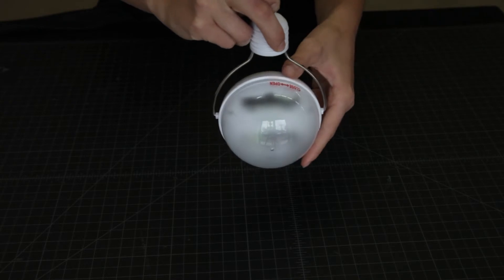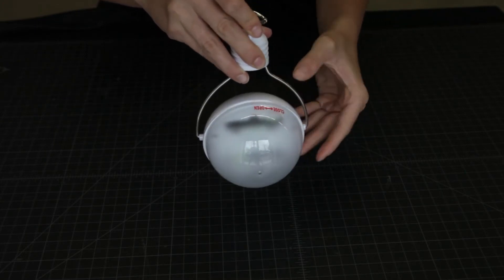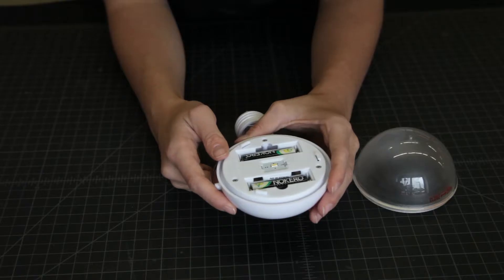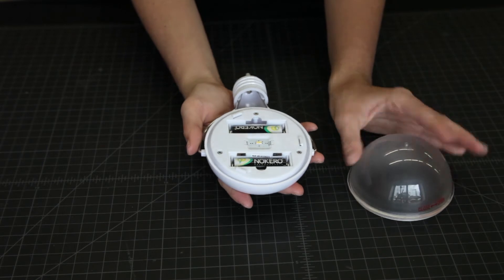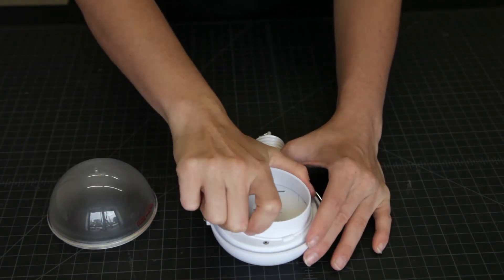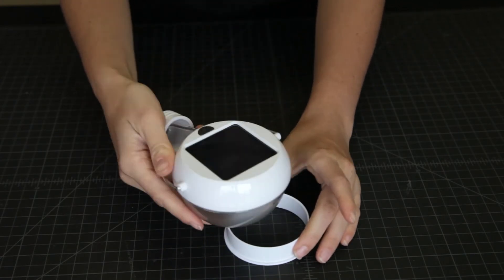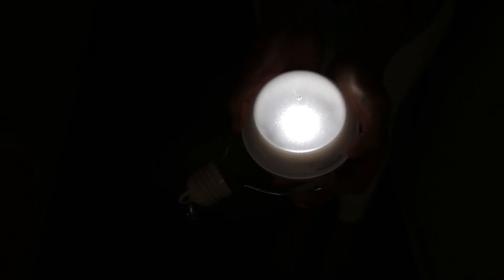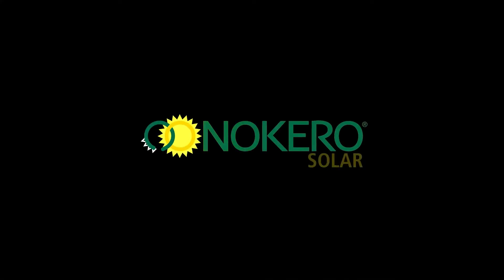Nokero N220 solar light bulb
Learn more about the Shavano N220 solar light bulb.